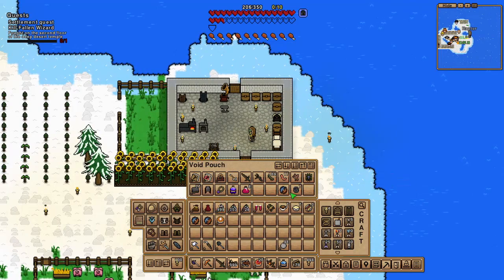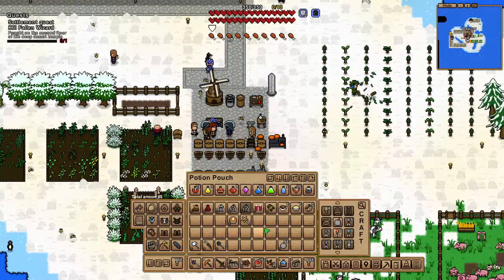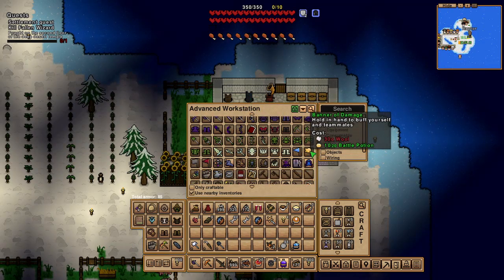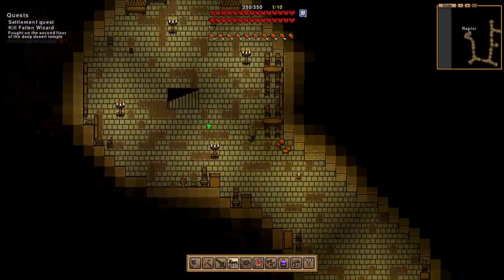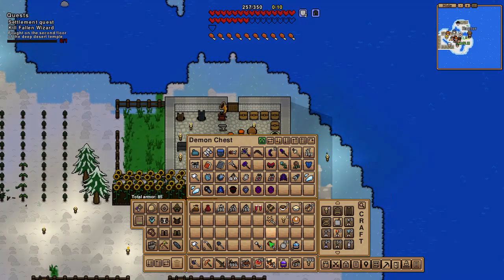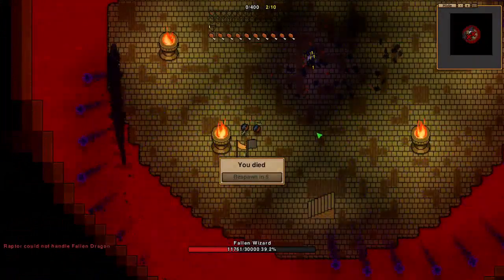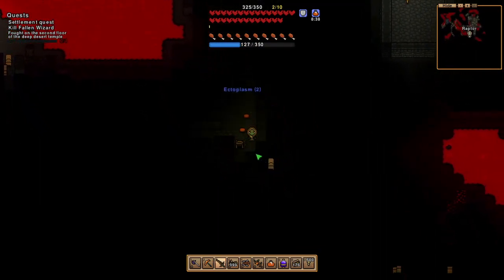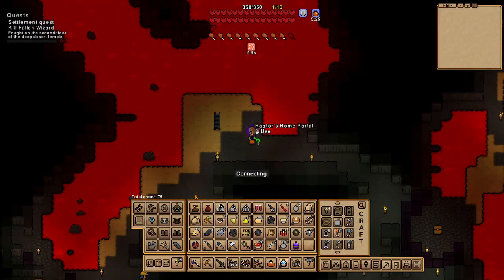Necesse. Part 29- Tried the Fallen Wizard fight but stopped to look for a trinket.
Build, quest, and conquer across an infinite procedurally generated world. Play alone or with friends as you establish a settlement and explore deep dungeons, fight monsters and bosses, mine rare ores, craft magical equipment, recruit specialists for your colony, and more!